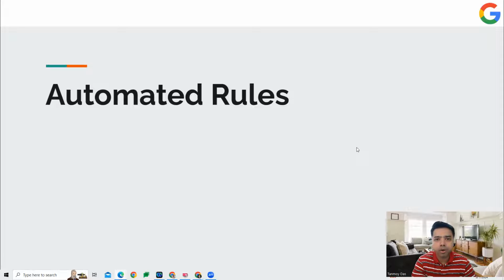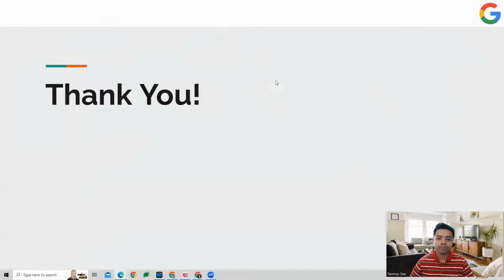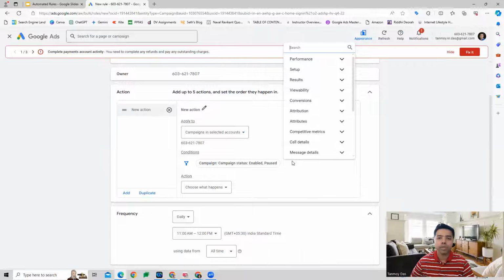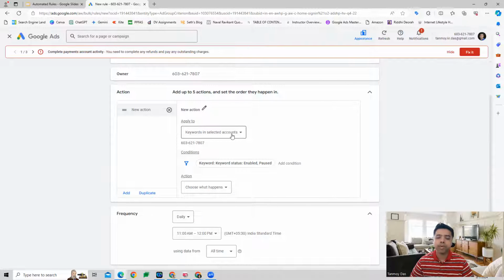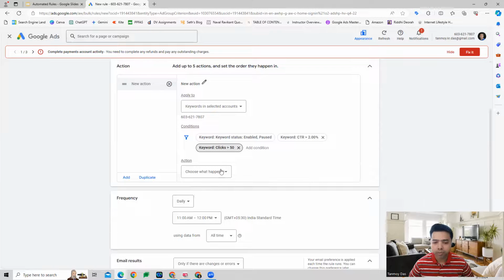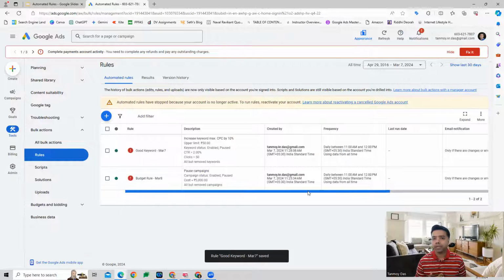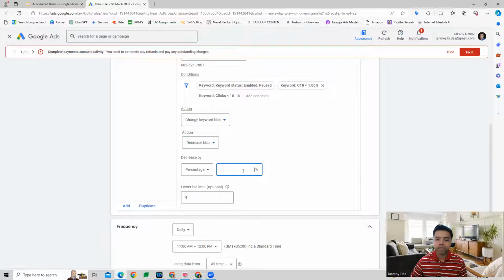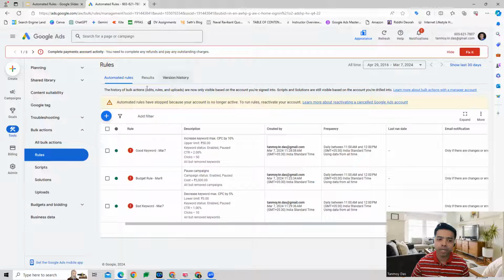Learn How To Use Automated Rules In Google Ads!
HOW TO USE AUTOMATED RULES IN GOOGLE ADS

Automated rules let you make changes in your account automatically, based on settings and conditions you choose. You can change your ad status, budget, bids, and more. For example, if you want to boost your keyword bid any time your ad falls off the first page of results, you can set a rule for that. In addition, you can use automated rules to trigger emails, without taking any other action, when specific conditions occur.

To learn more about this feature, please refer to this article